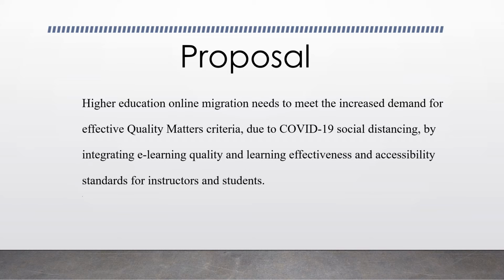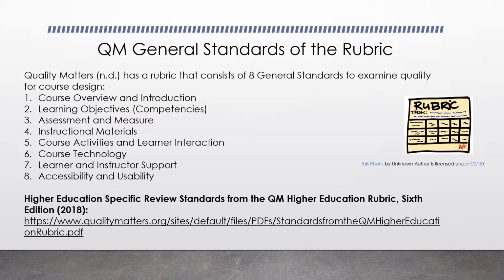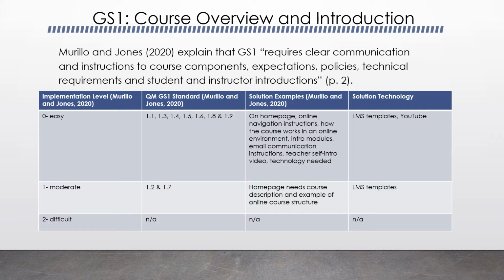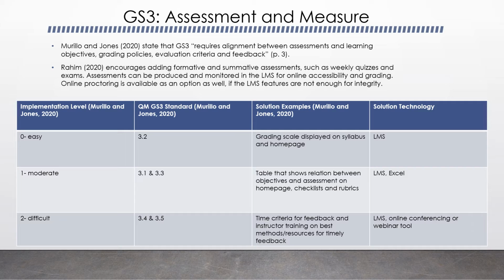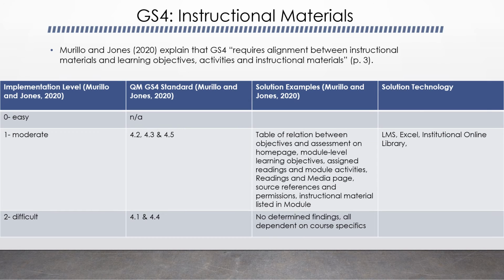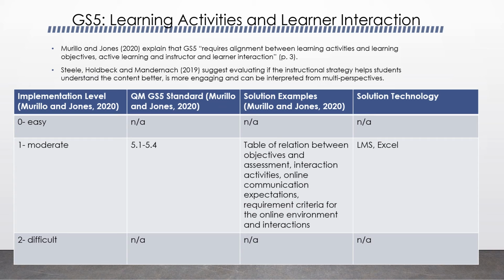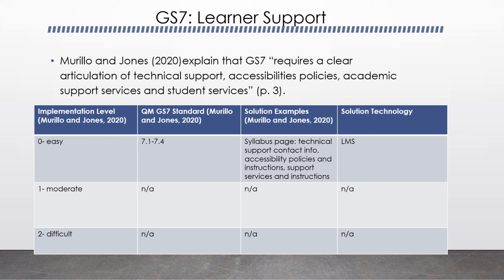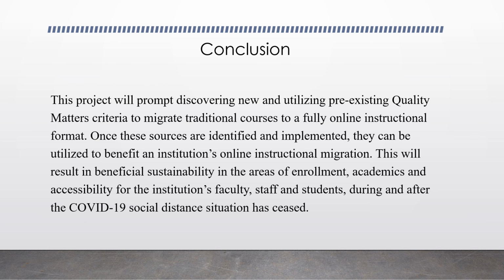Converting a Class to an Online Instructional Method (Quality Matters Criteria)